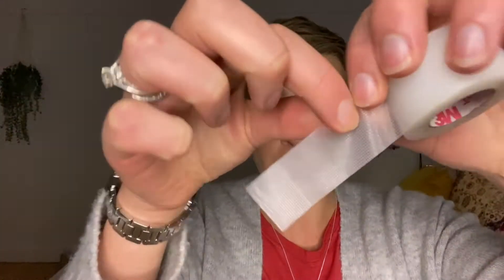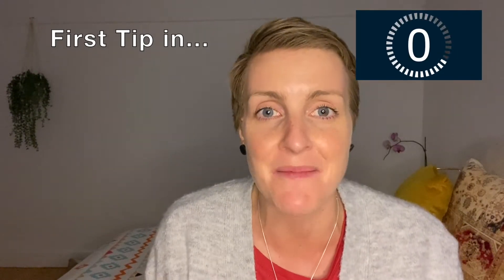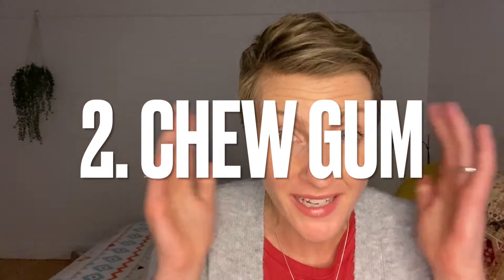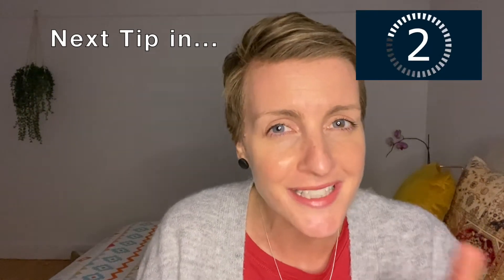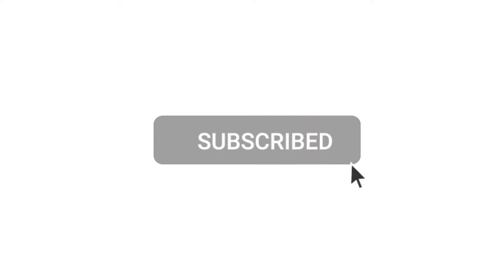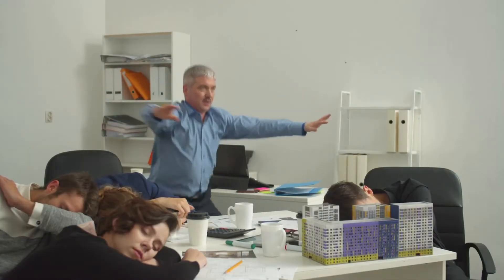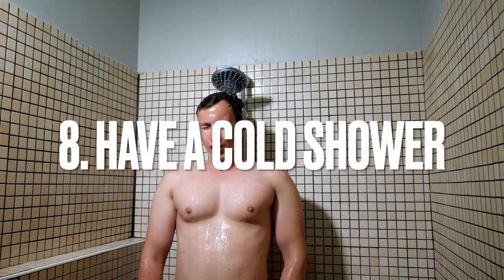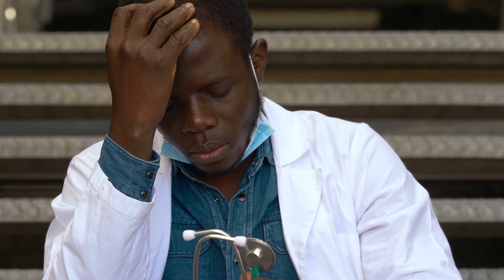How To Stay Awake On Night Shift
Staying awake on night shift, particularly when you've had no sleep, is really hard. Through Emma's experience as a Registered Emergency Nurse, she's uncovered many useful tips to prevent fatigue from creeping in.

Timestamps:
00:00 - How To Stay Awake On Night Shift
1:05 - 1. Turn the Lights On
2:04 - 2. Chew Gum
3:06 - 3. Use Caffeine Wisely
4:40 - 4. Hydrate
5:58 - 5. Food Timing and Choice
7:35 - 6. Enjoy a Power Nap
9:26 - 7. Move
10:22 - 8. Cold Shower
10:57 - 9. Are You Bored?
11:41 - 10. Call In Sick
12:22 - 11. Other Great Sleep Aids

LED Lamp from Amazon

Post Mentioned:
- What Should I Drink on Night Shift? 10 Energy-Boosting Beverages
- What Causes Night Shift Nausea and How to Finally Beat It

Have you seen our pins on Pinterest yet?

Dan and I send out our newsletter titled "Shift Work Scoop" every two weeks. To join our email list, click this

For the nurses watching this, I've created a New Nurse Survival Kit. It's full of helpful information I wish somebody had shown to me when I first started my nursing career.